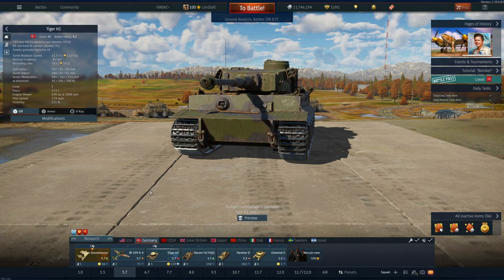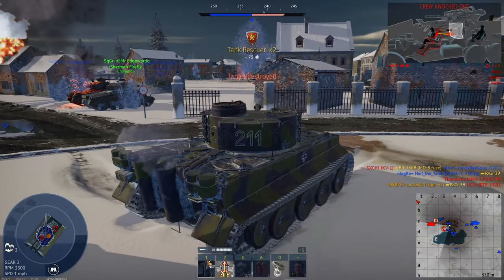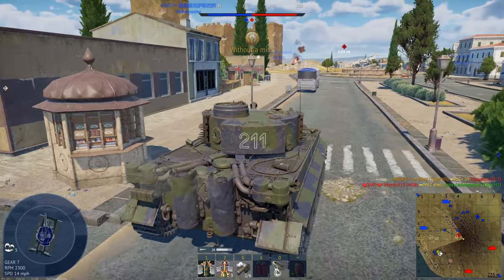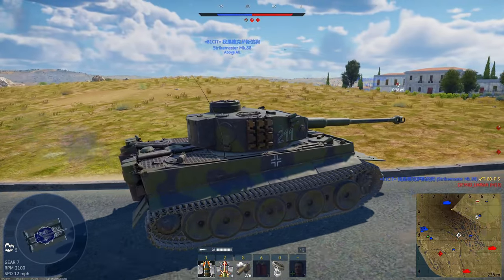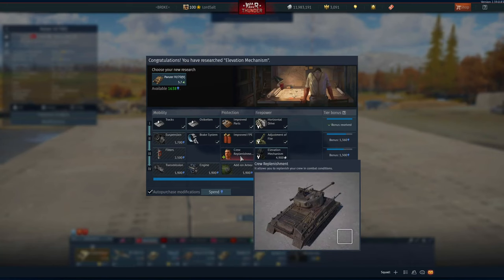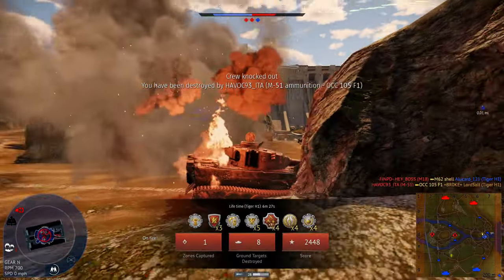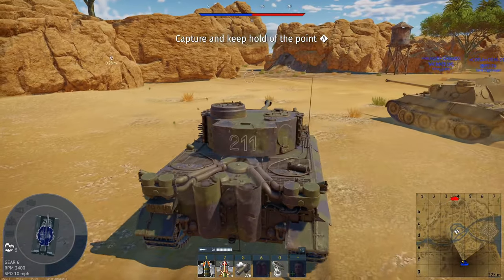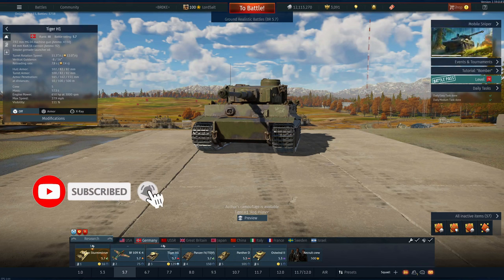The Most Fearsome German Tank - Tiger H1 | War Thunder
When you hear the word tank, this is probably what comes to mind. In this video we look at the Tiger H1 one of the most famous tanks to emerge from WW2 and here we are playing it in War Thunder.

Company of Heroes 2: Original Soundtrack